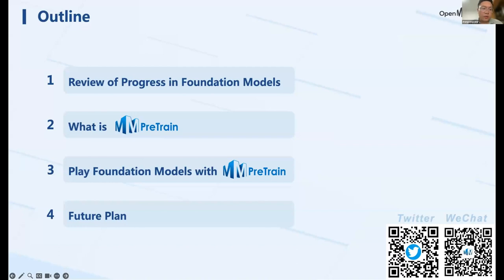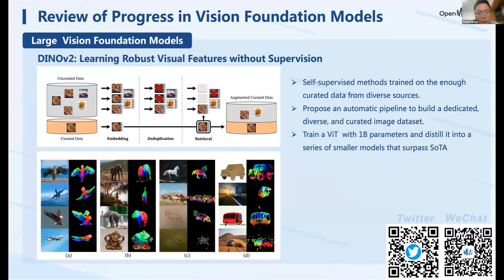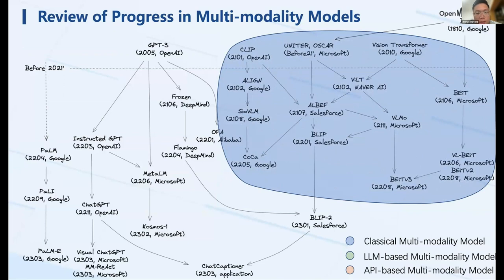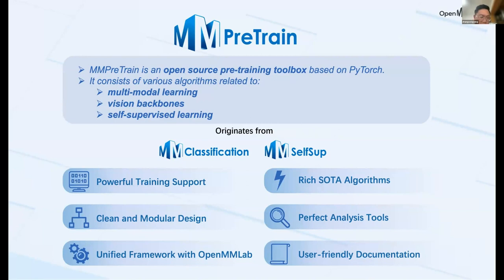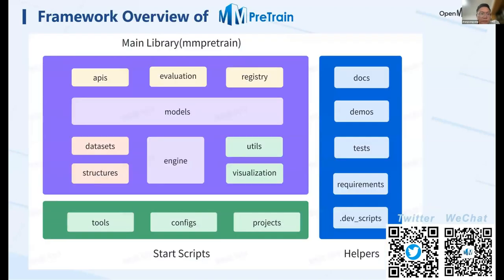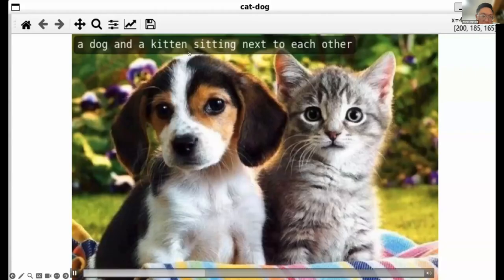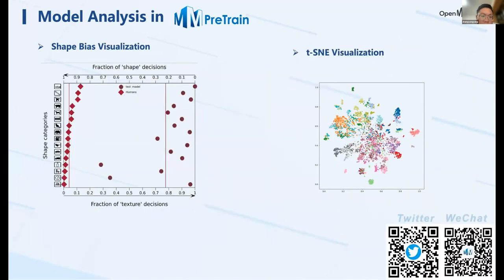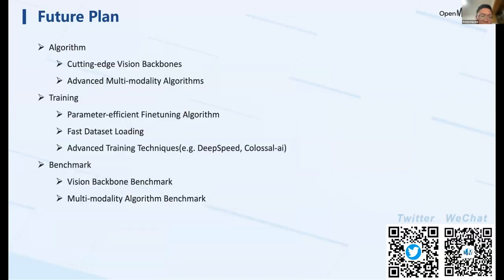Songyang Zhang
The following topics will be covered:
1. We will first introduce deep learning foundation model library (MMPreTrain).  The milestone works of foundation models will be presented, and we then elaborate the design of our codebase and highlight properties.
2. In this part, we will highlight the newly updated features related to multimodality learning. First, we will discuss the recent progress of the community in multimodal learning, followed by sharing practical examples of how to use MMPreTrain for various multimodal tasks.
3. We then will show how to play foundation  models  based on image classification. We will illustrate how to use MMPretrain for the classic image classification task and introduce the recent progress in vision backbone.
4. Finally, we share more recent works on self-supervised learning. We would like to introduce the concept and pipeline of self-supervised learning at the beginning. Then we will introduce how to learn self-supervised learning with MMPretrain .